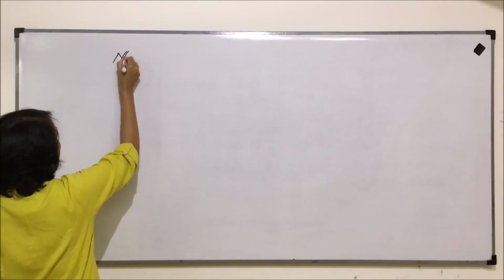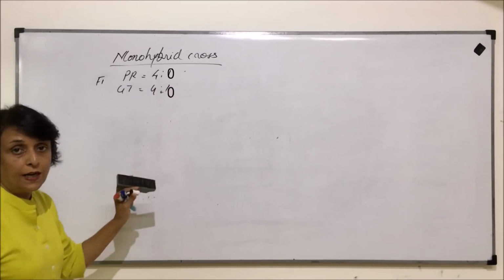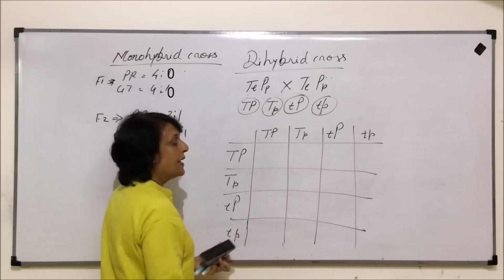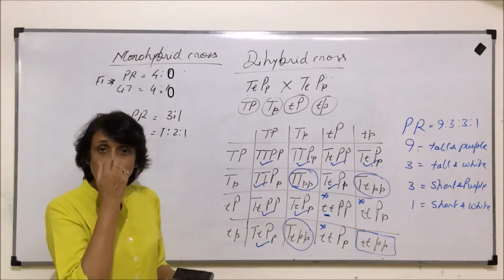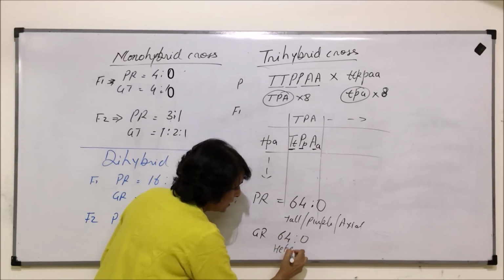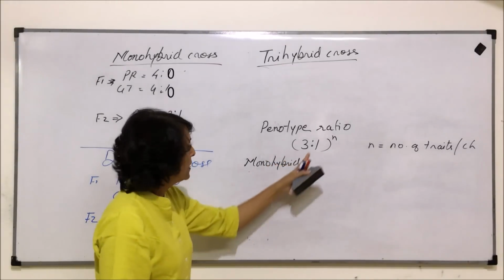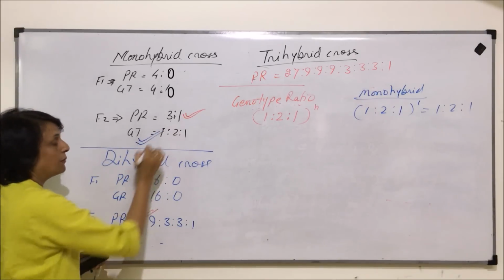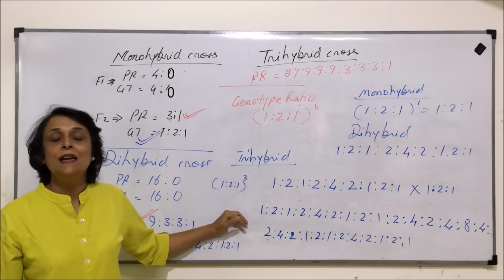Genetics - Principles of Inheritance & Variations | NEET | Mono, Di & Trihybrid Crosses | Dr. Bakore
This video gives an  overview of few of the most important concepts from the chapter Principles of Inheritance and Variation from the unit Genetics and Evolution,
which is a very important chapter from NEET point of view
The study notes for this unit i.e. Genetics and Evolution are available

Links for the books are provided below:
1. Diversity in Living World
2. Structural Organisation in Plants and Animals
3. Cell: Structure and Functions
4. Plant Physiology
5. Human Physiology
6. Reproduction
7. Genetics and Evolution
8. Biotechnology
Free Delivery (On Selected Pin codes) !!!